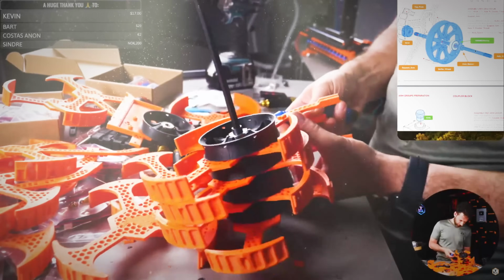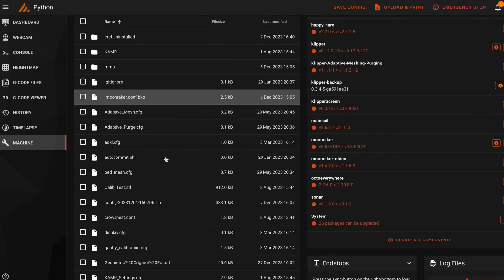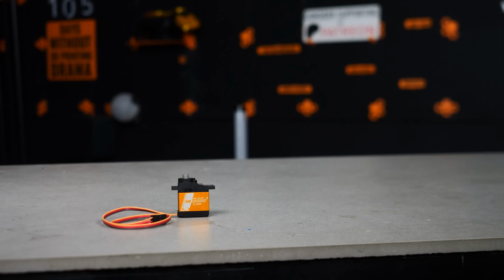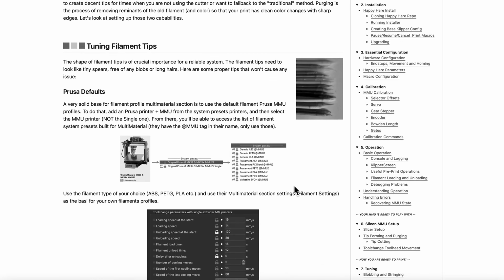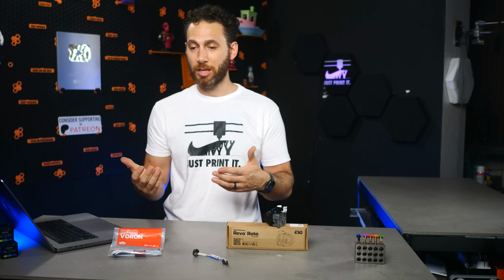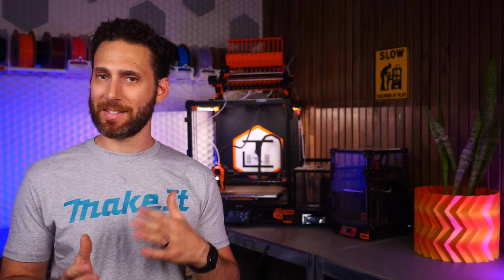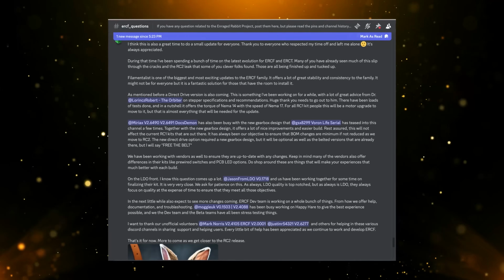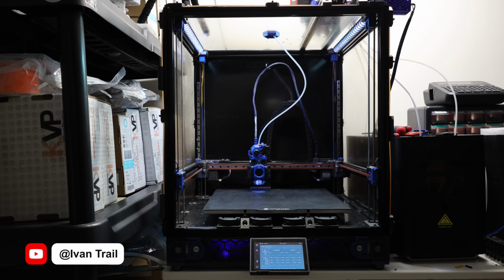I Got The ERCF V2 Working. Here's What I Learned.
In this video, I share an update on my ERCF V2 or Enraged Rabbit Carrot Feeder. Check out their wide range of highly affordable, Klipper-based 3D printers

Sooo... I did it. After weeks, months... I honestly don't know how long... I finally got the ERCF V2 build done and working - mostly. It wasn't easy. But between dogged perserverence, moral support on livestreams, and the tremendous help of the Enraged Rabbit Carrot Feeder Discord... we got there.

In this video, I document everything I learned along the way, what it took to actually get the ERCF V2 working, and the answers to some of your most pressing questions, including how it compares to the bambu lab AMS, Prusa MMU3, Prusa XL, and Tap changer... all so that you can decide if you really want to take on this challenge on your own, and if you do, you will know how to overcome the hurdles that I did. Because, apparently, according to people in the know, I unsurprisingly hit just about every roadblock you can!

00:00 Introduction
01:24 Upgrading The Toolhead
03:36 Upgrading KlipperScreen
05:20 Installing & Configuring Happy Hare
06:20 Updating Your Slicer
07:03 Upgrading the Servo
08:18 Re-printing for Better Clearances
11:08 Installing & Configuring The Filament Cutter
12:46 Removing ERCT Spacers
13:21 Shaving Down Disruptive parts
14:25 Calibrating, Calibrating, Calibrating
16:37 Test Prints
16:37 Your Questions, Answered
     17:39 How Long Did This Take?
     18:13 Will this work on my printer?
     18:53 How much does it waste?
     20:36 How fast is it?
     22:10 How well does it work?
     23:21 How does it stack up against other systems on the market?
     25:37 ERCF? Toolchanger? Which one is better?
     27:16 Who is this for? Should I build one?

👉 Savox servo [Amazon]
👉 Makerbase MKS THR36 Toolhead Board

📍 PLEASE CONSIDER SUPPORTING THE CHANNEL BY SHOPPING USING MY LINKS!